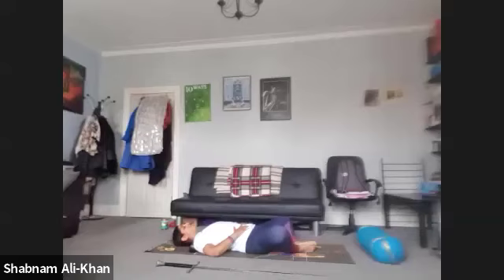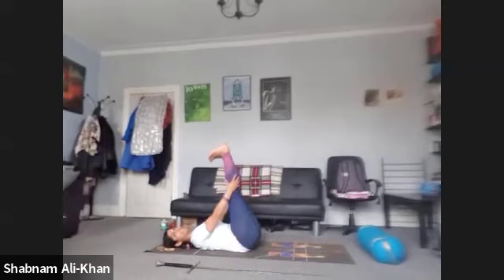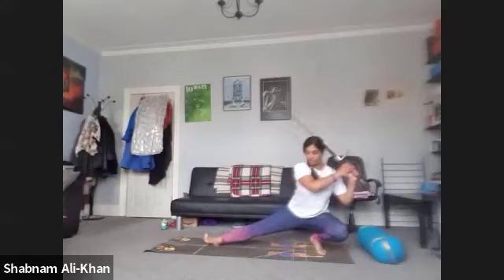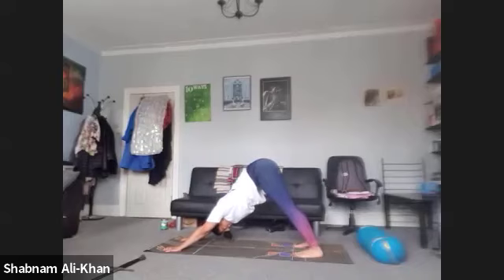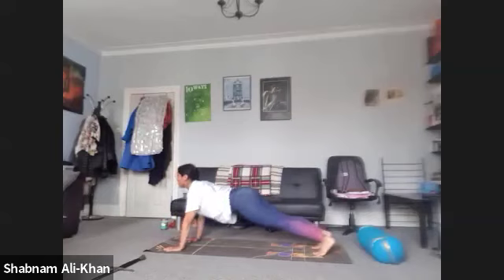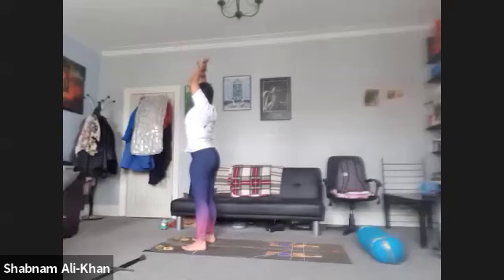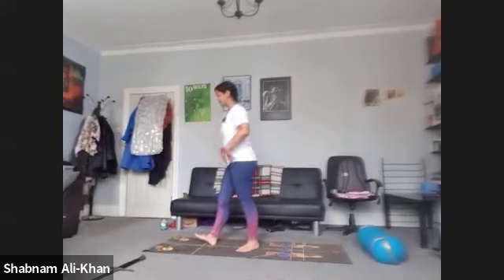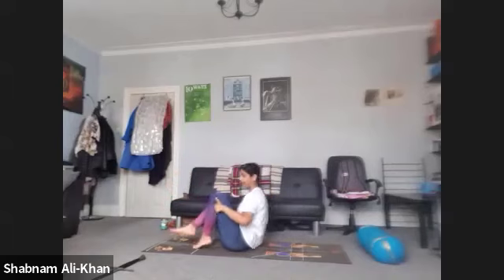200510 Shabnam yoga with swoga!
teaching fellow HEMA practitioners. i incorporated some sword postas with the sequence. i train in fiore but feel free to adapt this to your training style.